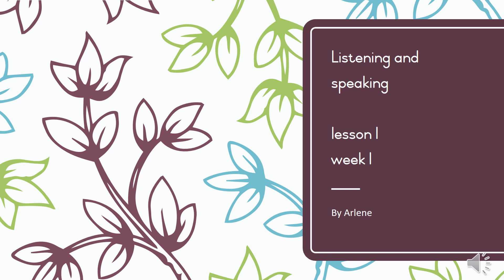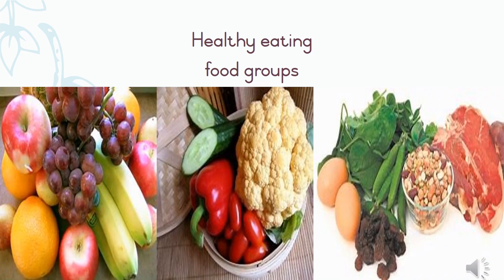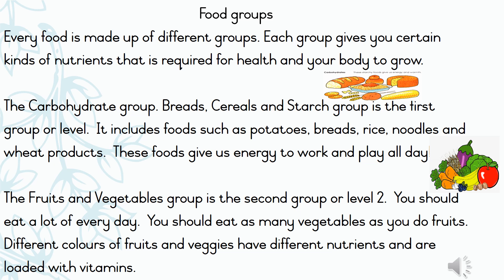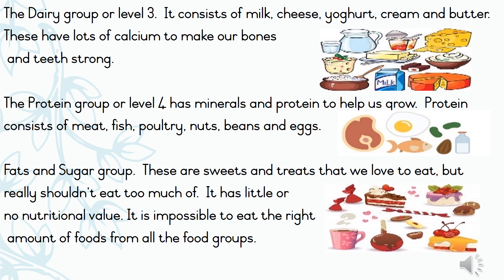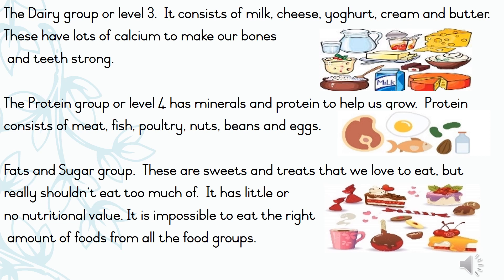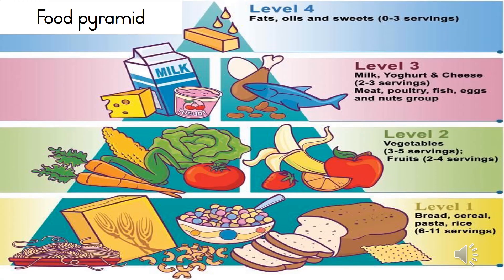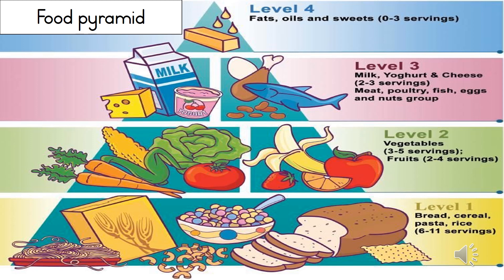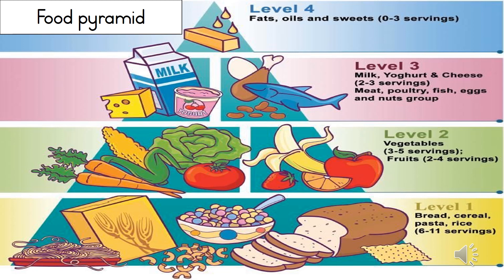week1lesson1Listeningandspeaking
Gr 3 Listening and speaking- week1 lesson 1